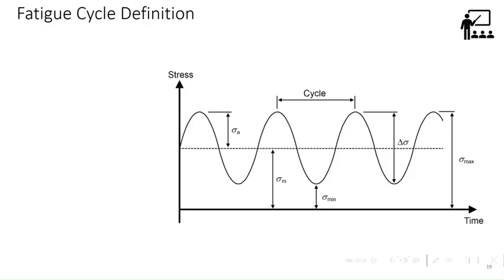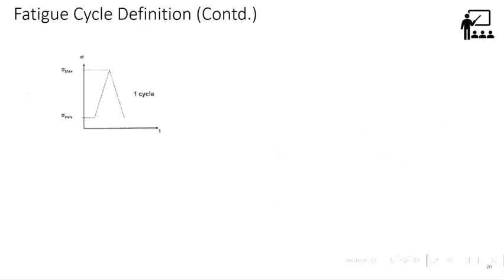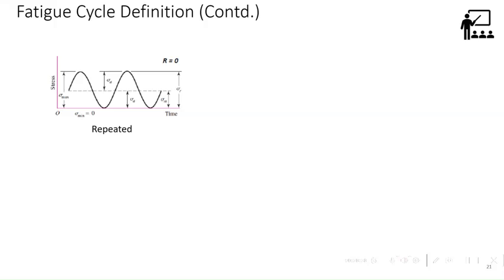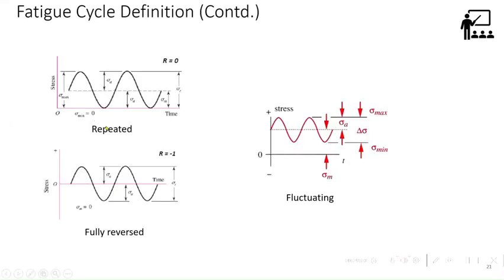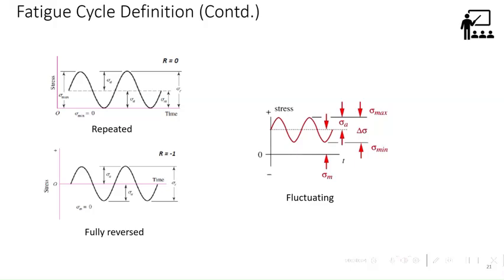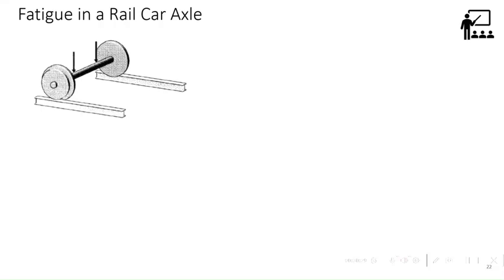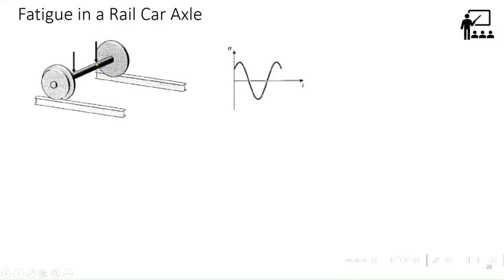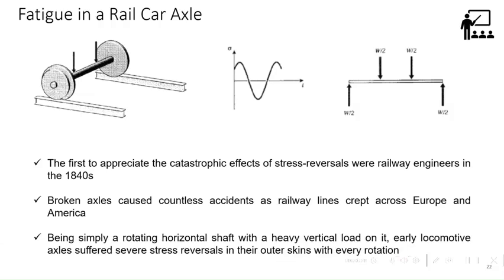Fatigue Cycle Definition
This channel offers a clear and fundamentals-driven explanation of **fatigue cycles and cyclic loading behavior** in engineering structures. It defines the key parameters governing fatigue, including **stress range, stress amplitude, mean stress, stress ratio, and amplitude ratio**, and explains how these quantities describe real service loading conditions.

The content covers:

* **Fatigue cycle definition** using stress–time histories
* Classification of cyclic loading as **fully reversed, repeated, and fluctuating** stress cycles
* Practical interpretation of **mean stress and stress ratios** in fatigue assessment
* Historical and practical insight into fatigue failures, illustrated through **railway axle failures** caused by repeated stress reversals
* Relevance of cyclic loading concepts to **rotating shafts, transportation systems, and structural components**

The channel is designed for **engineering students and practicing engineers** seeking a solid conceptual foundation in fatigue loading terminology essential for fatigue analysis, testing, and structural integrity evaluation.